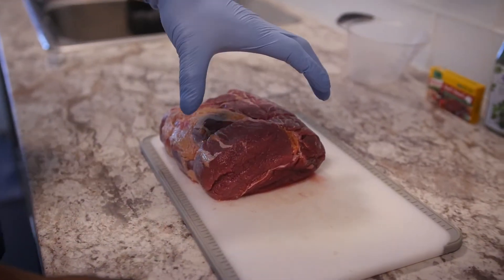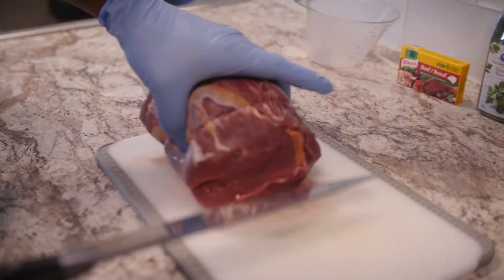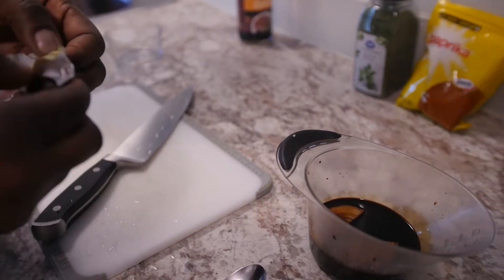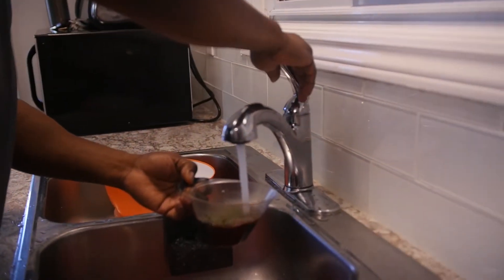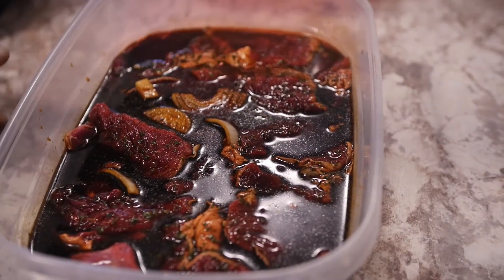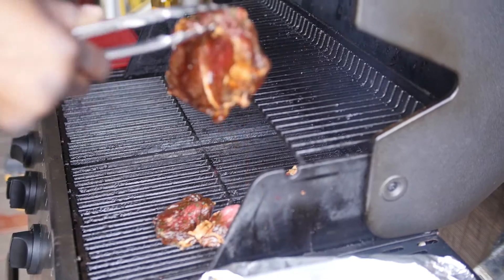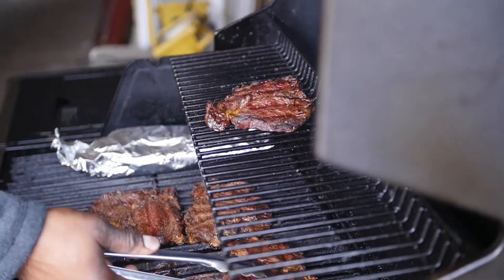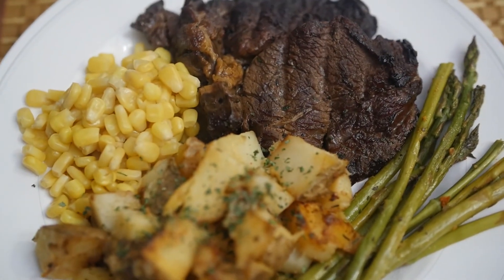A Poor Man's Easy Steak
Restaurant styled steak made easy